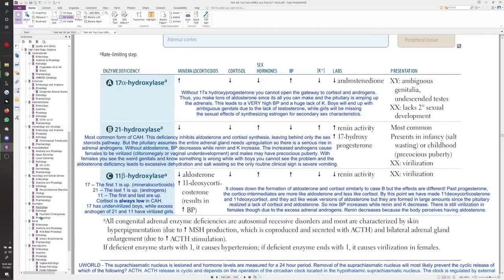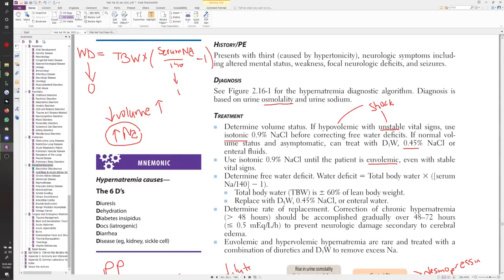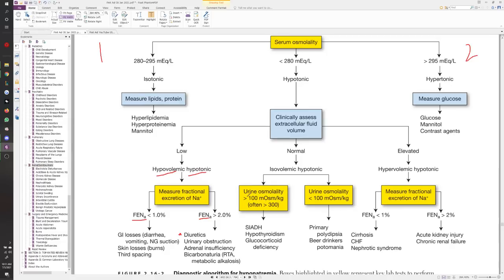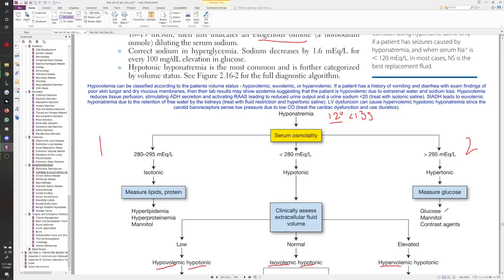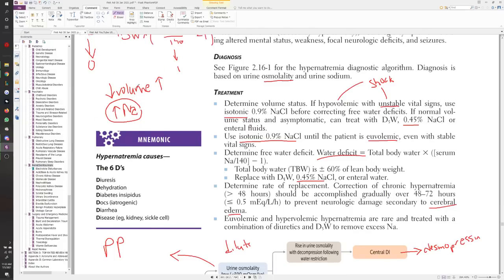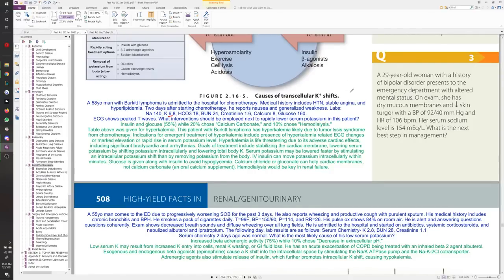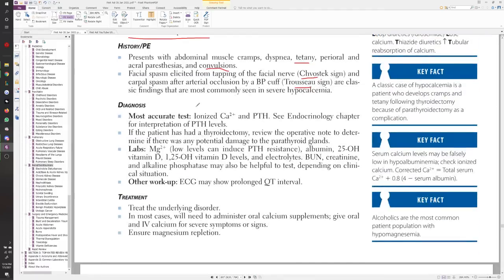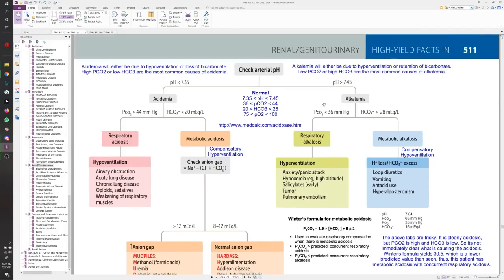CK Renal 1 -- Electrolytes